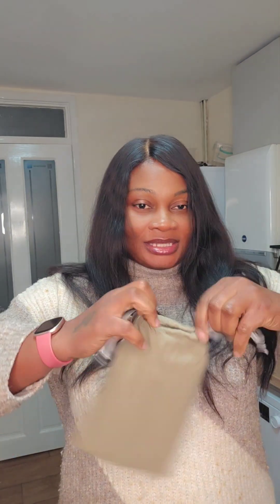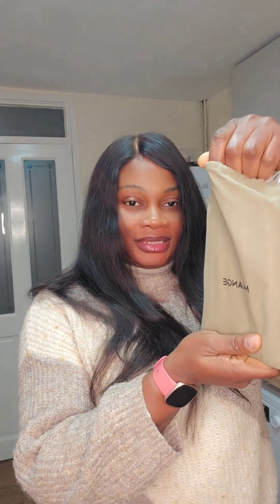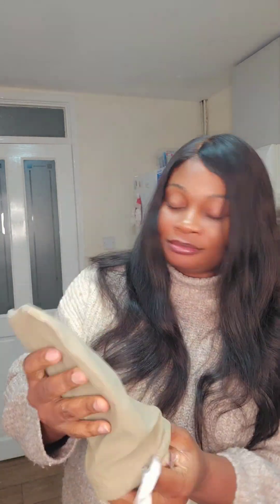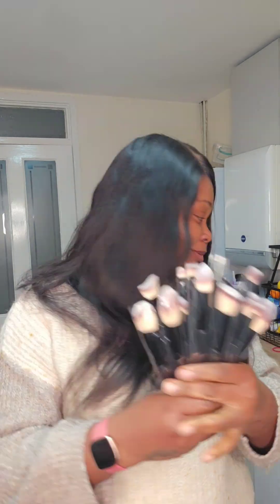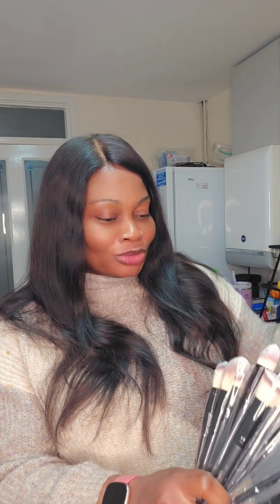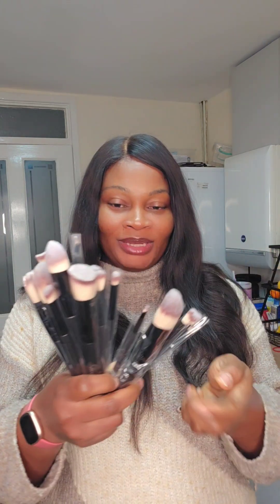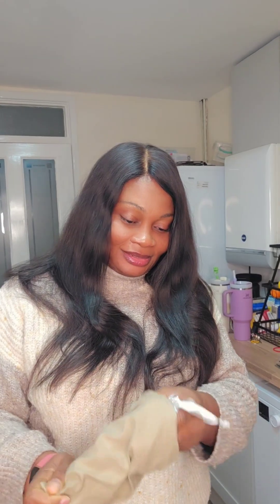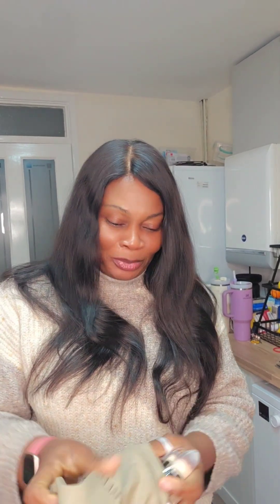Vlogmas Day 3 : Unboxing What I Bought on TikTok Shop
Hello, lovely people! Join me for Day 3 of Vlogmas as I unbox my latest order and share all the exciting finds with you. I hope you enjoy watching and feel inspired!

You might find the videos below interesting ~